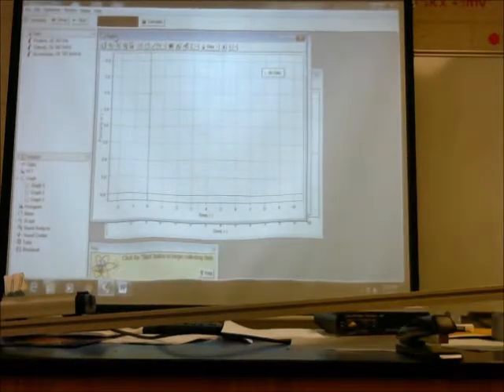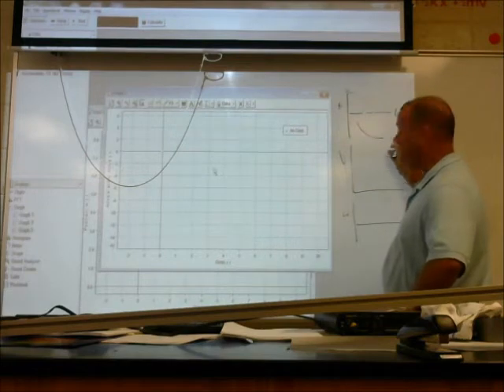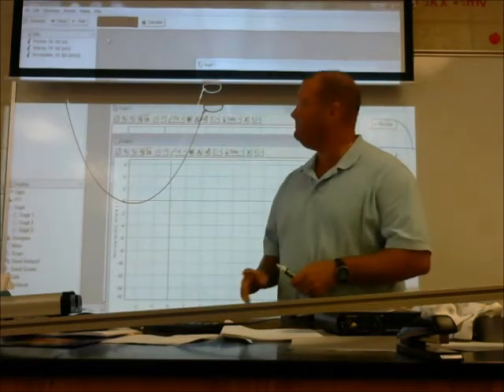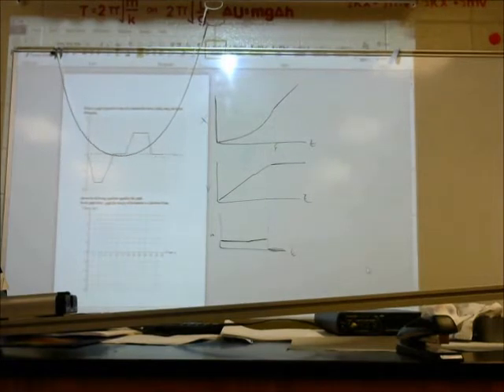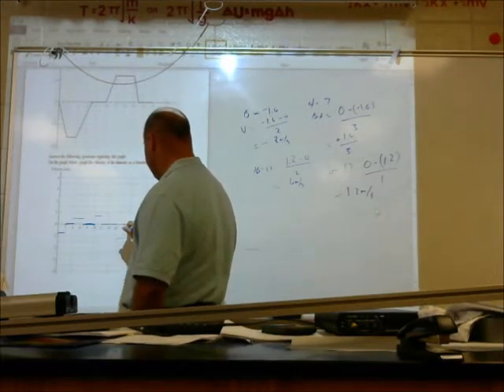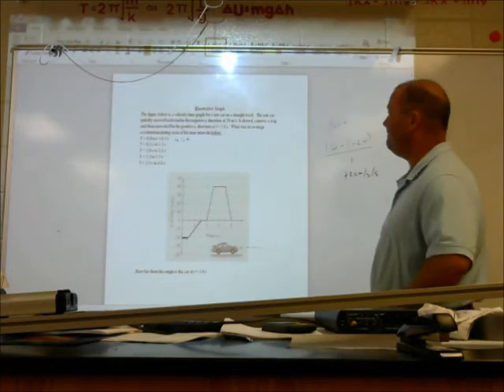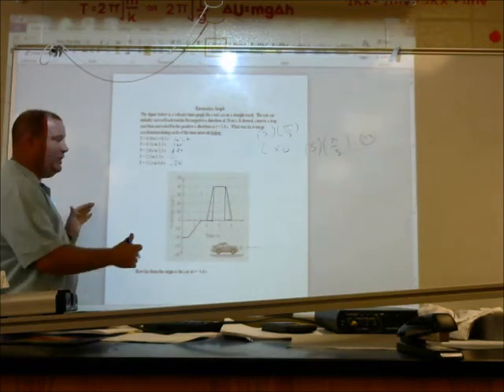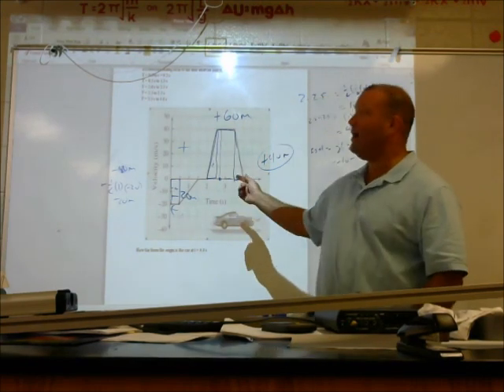X t and v t graphs and quantitative stuff